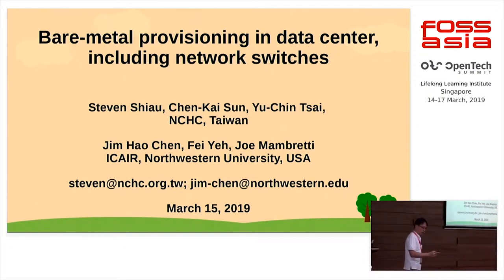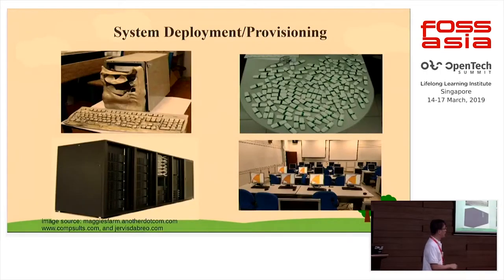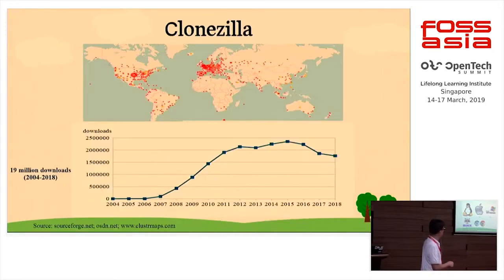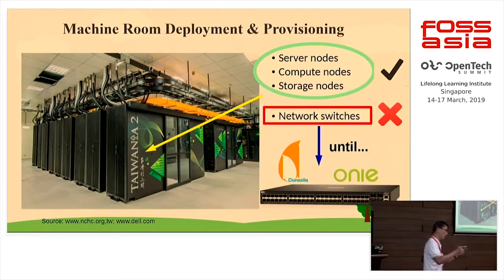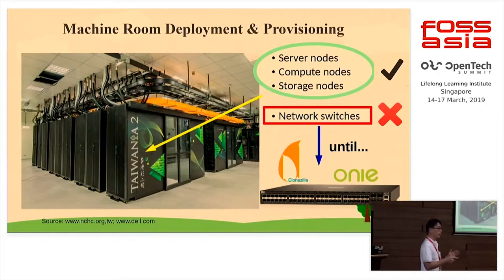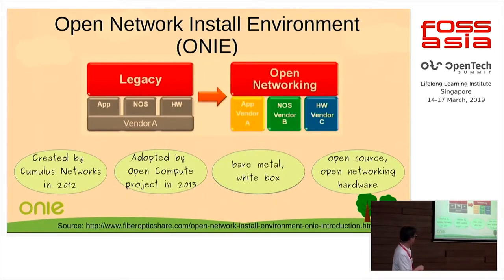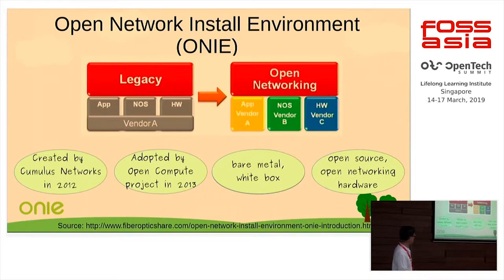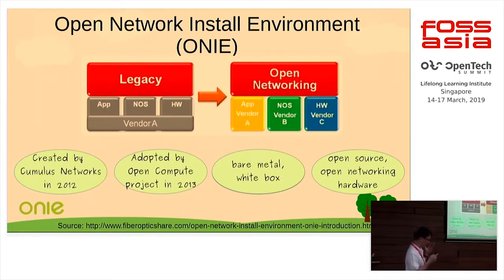Bare Metal Provisioning in Data Center, including Network Switches by Steven Shiau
15 March 2019 15:00, Theatre Lounge

Bare-metal provisioning in data center normally covers the server, computing, and storage nodes. Open Network Install Environment (ONIE) is an open source initiative that defines an open “install environment” for bare metal network switches [1]. ONIE allows users to have a choice among different network operating systems, and also to keep the network configurations. In this talk we introduce the way to use Clonezilla [2] to deploy the systems for the whole cabinet, including the ONIE network switches. This presentation will give you a picture about how to fast deploy the system environment you need.